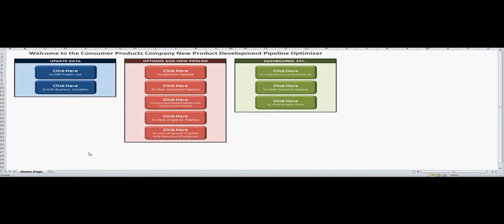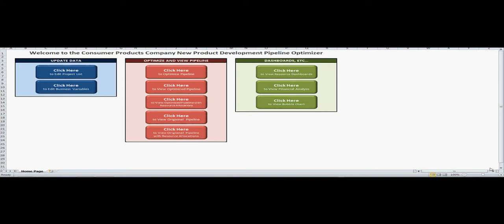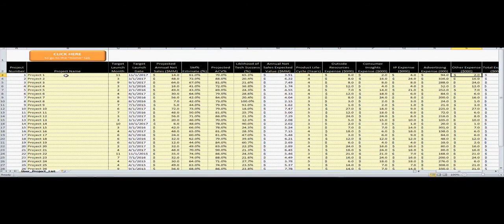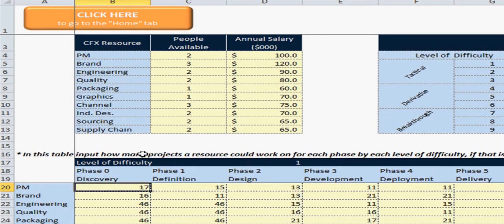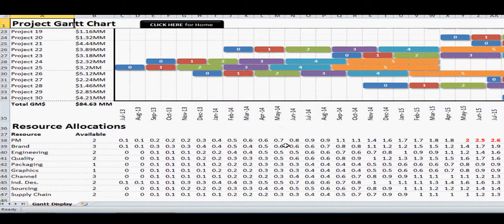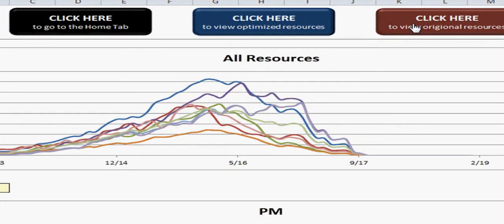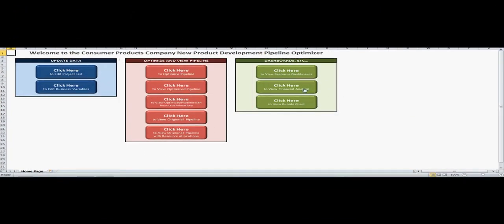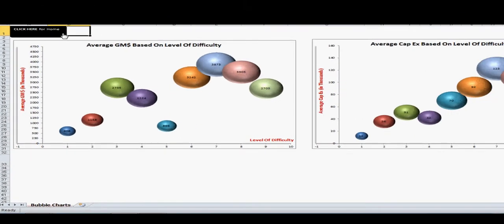NPD Optimizer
New Product Development Optimizer Tool
Authors: Prince Y. McKinney; Cliff Kazmarek; Alex Quaye